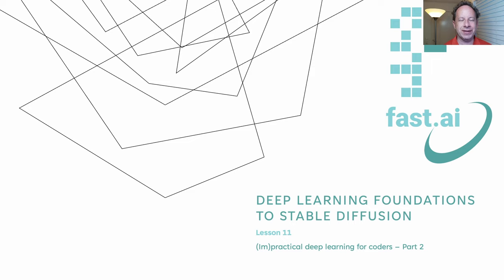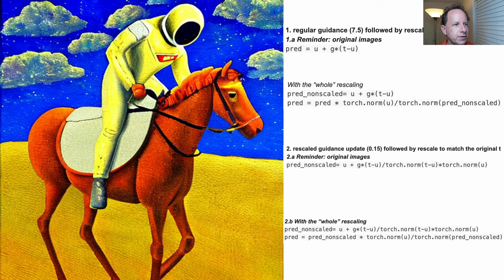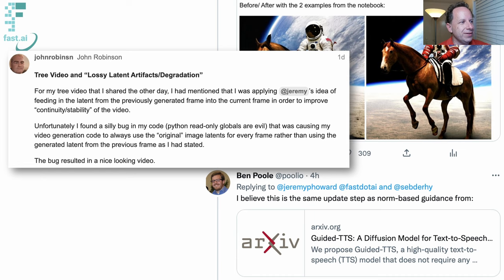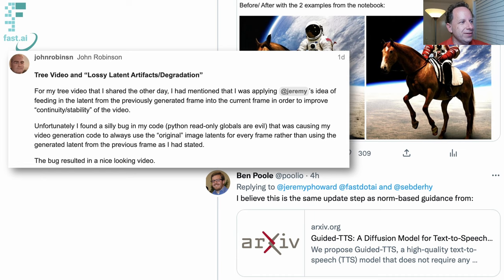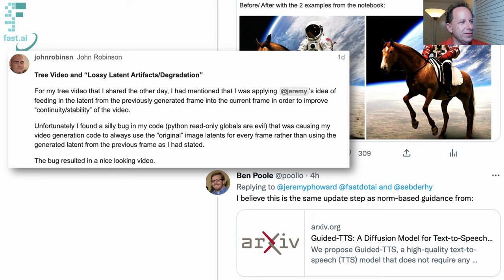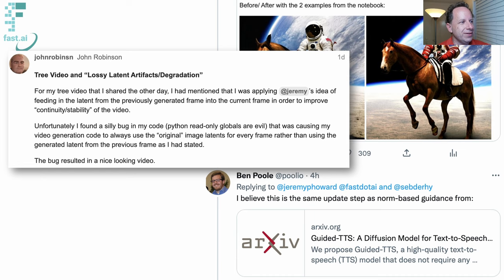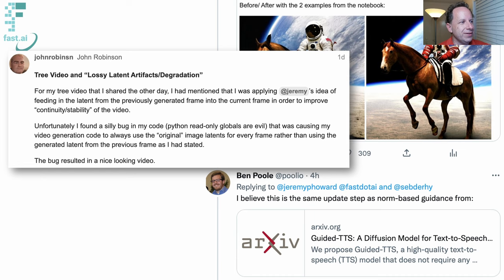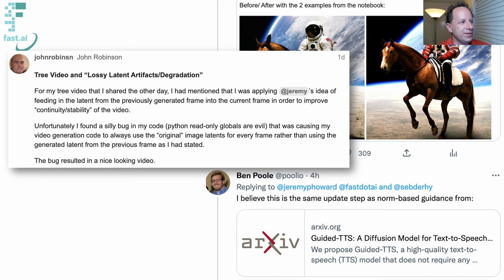Lesson 11 2022: Deep Learning Foundations to Stable Diffusion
In this lesson, we discuss various techniques and experiments shared by students on the forum, such as interpolating between prompts for visually appealing transitions and improving the update process in text-to-image generation, and a novel approach to decreasing the guidance scale during image generation. We then dive into a new paper called DiffEdit, which focuses on semantic image editing using text-conditioned diffusion models. We walk through the process of reading and understanding the paper, emphasizing the importance of grasping the main idea and not getting bogged down in every detail.

We then embark on a deep exploration of matrix multiplication using Python, compare APL with PyTorch, and introduce the concept of Frobenius norm. We also discuss the powerful concept of broadcasting, which allows for operations between tensors of different shapes, and demonstrate its efficiency in speeding up matrix multiplication. The techniques introduced in this lesson allow us to speed up our initial Python implementation by a factor of around five million, including leveraging the GPU for massive parallelism!

0:00 - Introduction
0:20 - Showing student’s work
13:03 - Workflow on reading an academic paper
16:20 - Read DiffEdit paper
26:27 - Understanding the equations in the “Background” section
46:10 - 3 steps of DiffEdit
51:42 - Homework
59:15 - Matrix multiplication from scratch
1:08:47 - Speed improvement with Numba library
1:19:25 - Frobenius norm
1:25:54 - Broadcasting with scalars and matrices
1:39:22 - Broadcasting rules
1:42:10 - Matrix multiplication with broadcasting

Thanks to raymond-wu on forums.fast.ai for the timestamps, and to fmussari for the transcript.